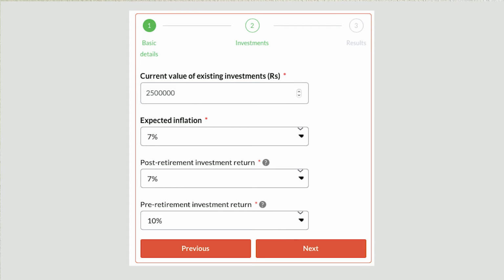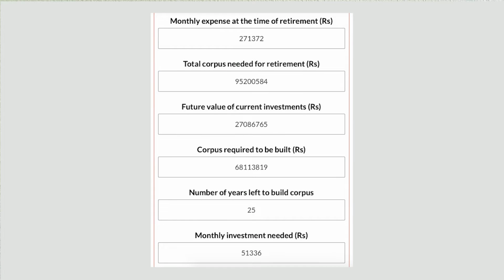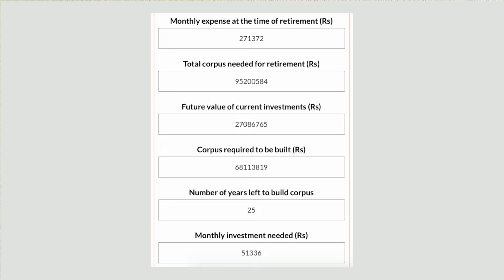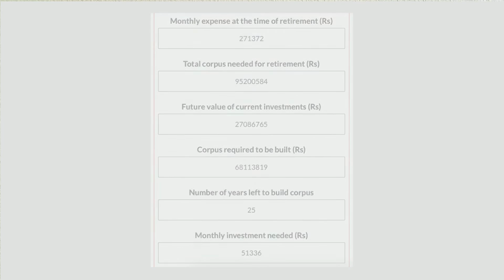Easy steps to plan your retirement | Pravin Mathew | Rory Financial Services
Deciding on your retirement plan is important. Here's what you need to know to make a great plan.

Get in touch with us for nurturing your growth to financial success.